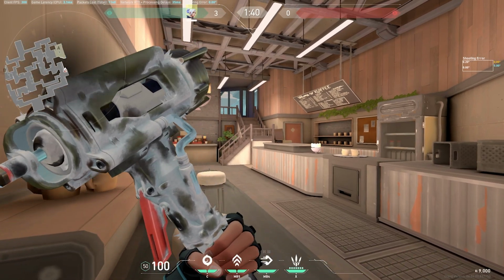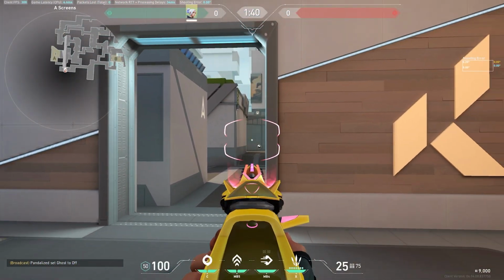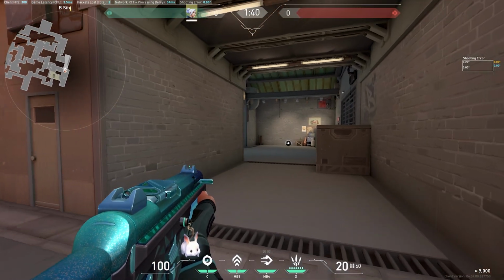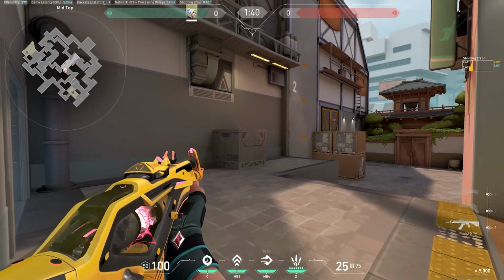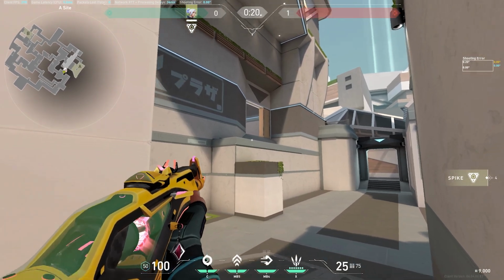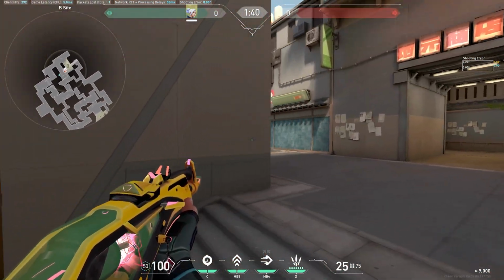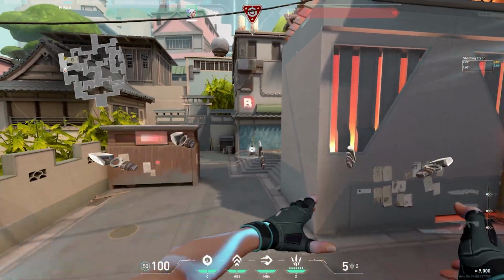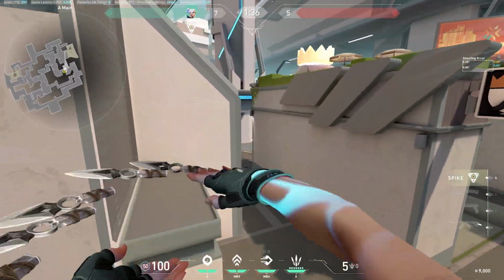The IN-DEPTH Split Jett Guide | Immortal Jett Masterclass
Master Jett completely on Split with this in-depth Jett guide. No matter if you're a beginner or a radiant, you'll learn something from these Jett tips and tricks. Timestamps below.

This episode of the Ultimate Jett Masterclass series features: How to play defence as Jett, how to attack as Jett, as well as all Jett ult spots on Split. The goal of this series is to teach players of all ranks how to play Jett at the highest level in Valorant.

00:00 - Split Jett Guide Intro
\\ ⋄ JETT MECHANICS ⋄ //
00:30 - Split Mechanics

\\ ⋄ SKILL-JUMPS ⋄ //
01:41 - Skill Jumps Split

\\ ⋄ DEFENCE A ⋄ //
02:21 - Defence A | Rifles
04:40 - Defence A | OPing
06:15 - Defence A | Eco Strats
07:29 - Defence A | Ult Spots

\\ ⋄ DEFENCE B ⋄ //
07:54 - Defence B | Rifles
09:10 - Defence B | OPing
10:39 - Defence B | Eco Strats
11:42 - Defence B | Ult Spots

\\ ⋄ DEFENCE MID ⋄ //
12:28 - Defence Mid | Rifles
14:51 - Defence Mid | OPing
16:12 - Defence Mid | Eco Strats
17:32 - Defence Mid | Ult Spots

\\ ⋄ ATTACK A ⋄ //
17:52 - Attack A | Rifles
20:06 - Attack A | OPing
21:06 - Attack A | Eco Strats
22:11 - Attack A | Post-Plant & Ult

\\ ⋄ ATTACK B ⋄ //
22:47 - Attack B | Rifles
25:09 - Attack B | OPing
27:05 - Attack B | Eco Strats
27:59 - Attack B | Post-Plant & Ult

\\ ⋄ ATTACK MID ⋄ //
28:44 - Attack Mid | Rifles
30:04 - Attack Mid | OPing
30:46 - Attack Mid | Eco Strats
31:25 - Attack Mid | Ult Spots

\\ ⋄ ULTIMATE SPOTS ⋄ //
31:54 - All Jett Updraft Ult Spots
33:50 - Subscribe & Thanks For Watching!

jettvalorant jettguide split radiant immortal how to play Jett oni 2.0 jett entry guide split gekko valorant jett guide jett guide jett tips and tricks jett guide valorant how to entry as jett